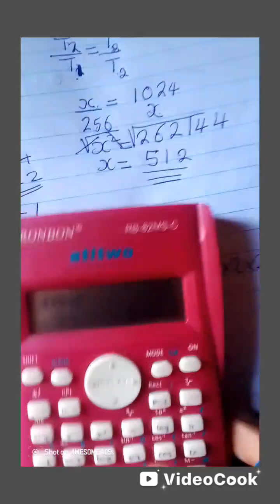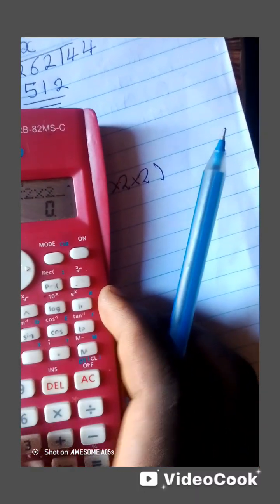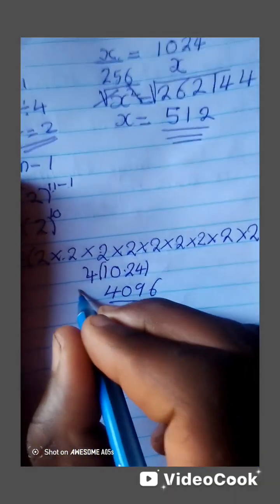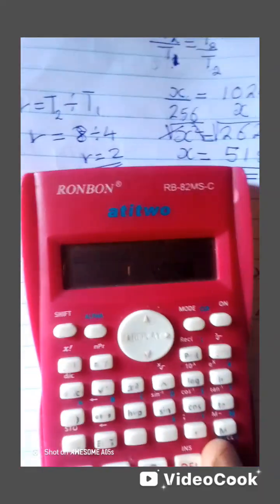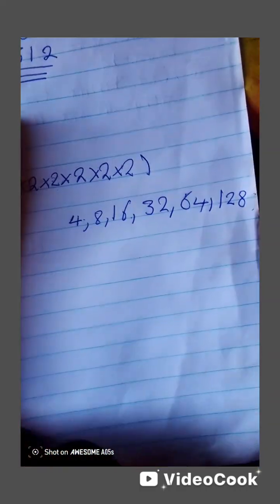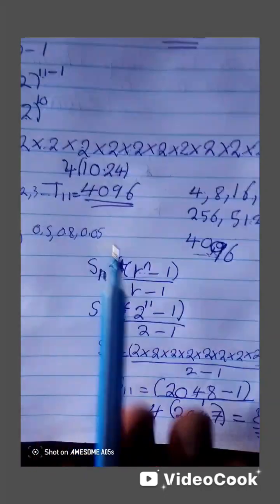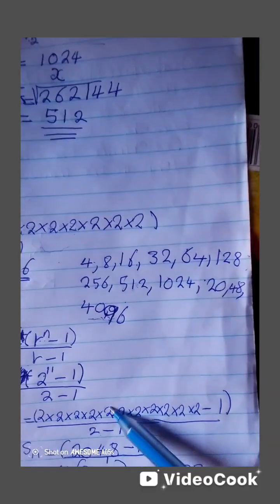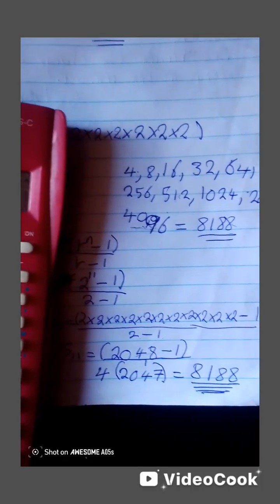Geometry progression revision